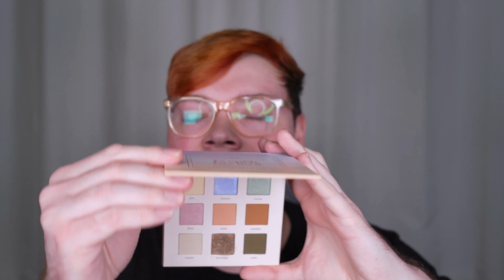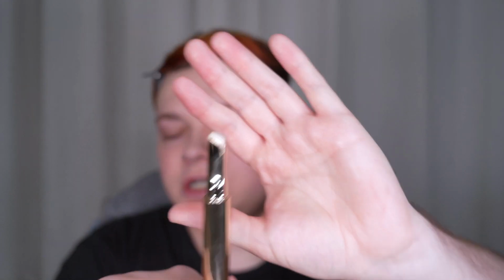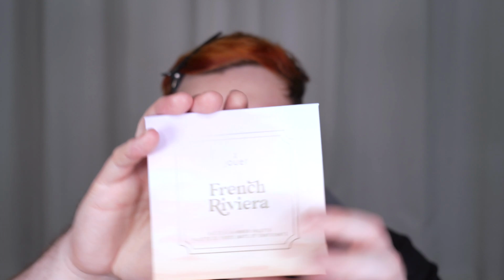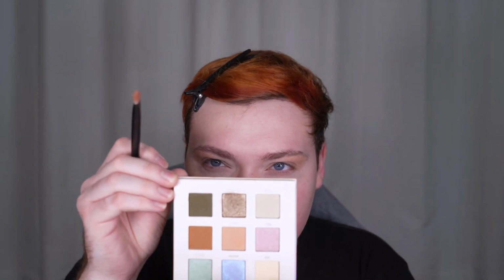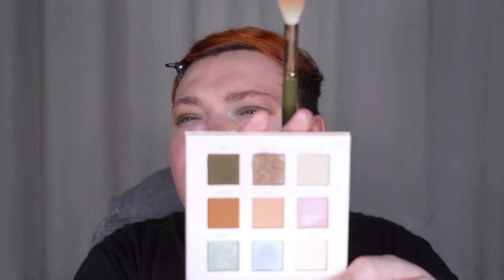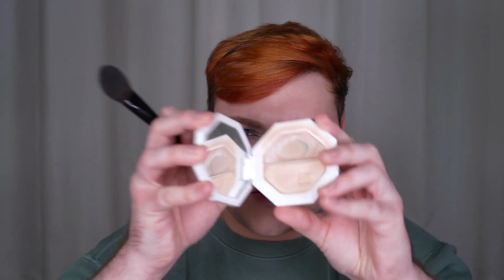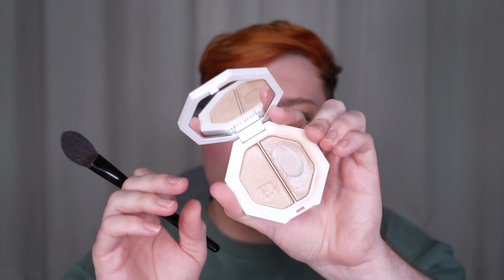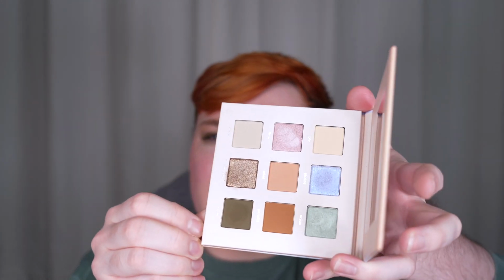Jouer French Riviera Palette & High Coverage Concealer Pen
Bonjour! Je m'appelle Than. Today, I'm reviewing my favorite concealer's pen pal, the Jouer Essential High Coverage Concealer Pen! annnd the Jouer French Riviera Eyeshadow Palette! Make sure to watch in 1080p or 4K!😊

Follow me to here to get notified when I'm livestreaming on Newness✨

Jouer Cosmetics French Riviera Eyeshadow Palette -

Jouer Cosmetics Essential High Coverage Concealer Pen - Snow

Em Cosmetics So Soft Multi Faceplay - Terra

Em Cosmetics So Soft Blush - Baby

Monika Blunder Beauty Blunder Cover - 2

Fenty Beauty Freestyle Killawat Highlighter - Lightning Dust & Fire Crystal

Gucci Powder Brow Pencil

Catrice Prime & Fine Dewy Setting Mist

Charlotte Tilbury Legendary Brow Gel

One Size Powder Foundation - Fair 1

Pat McGrath Labs Skin Fetish: Sublime Perfection Blurring Under-Eye Powder - Light

Pat McGrath Labs Skin Fetish: Divine Blush - Electric Bloom

Lancome Lash Idôle Lash-Lifting & Volumizing Mascara

Lisa Eldridge Luxuriously Lucent Lip Color - Kitten Mischief

Victoria Beckham Beauty Satin Kajal Liner - Bronze

Tools:

Aoa Paw Paw Sponge

Wet'n Wild  x Spongebob

KJH x Spectrum

Sonia G Face One (link to smooth buffer)

Sonia G Builder Pro

Rephr 02

Rephr 04

Kim Chi Chic Beauty Mirror